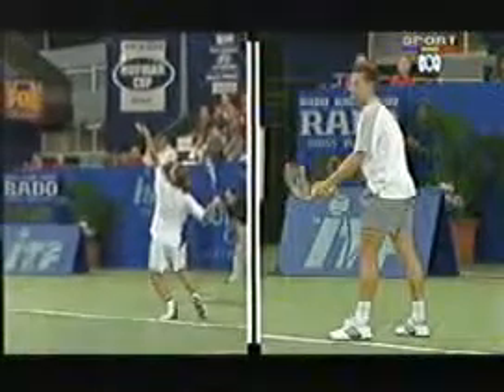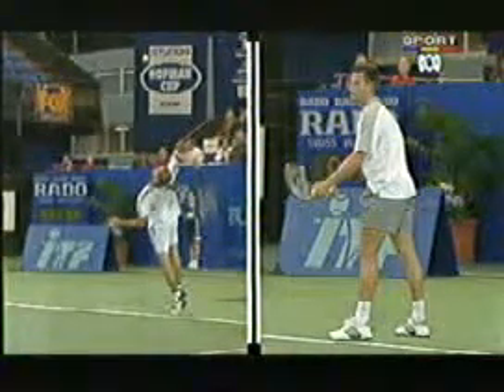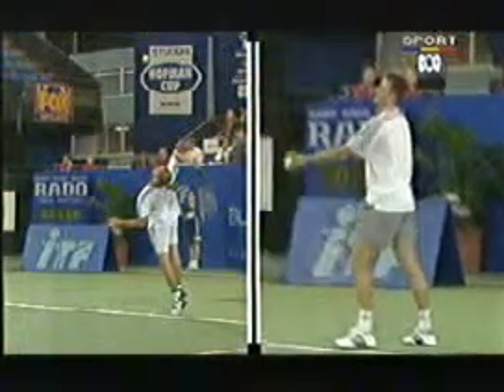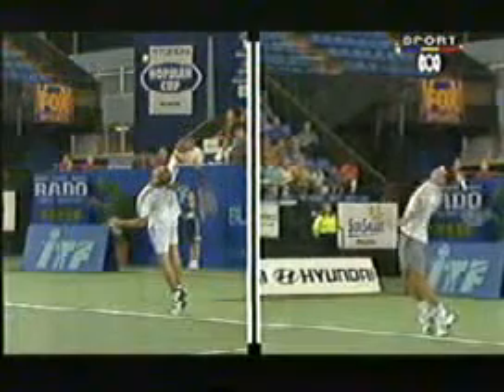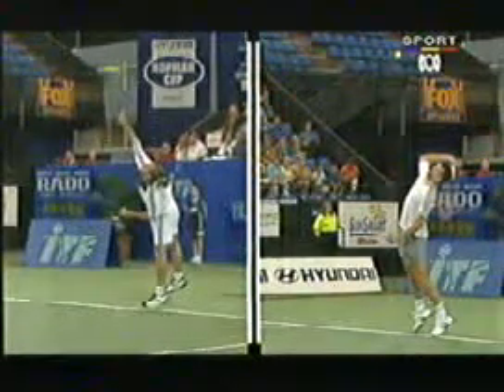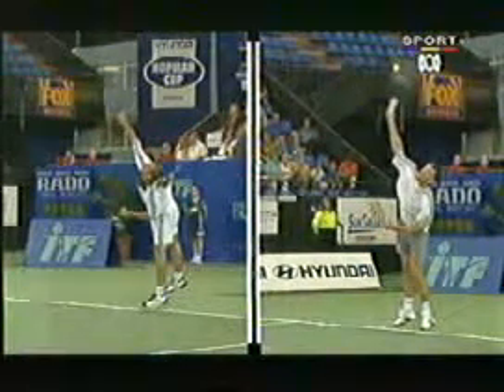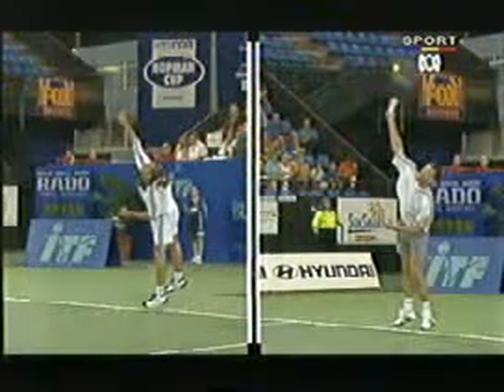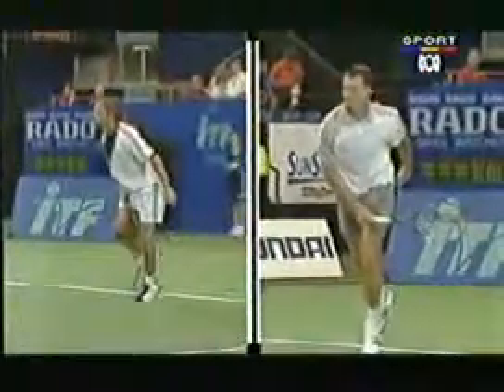TENNIS VIETNAM Video Học Chơi Tennis các kỹ thuật cơ bản bí quyết chuyên nghiệp VU DINH TUAN VU ARTEM 279